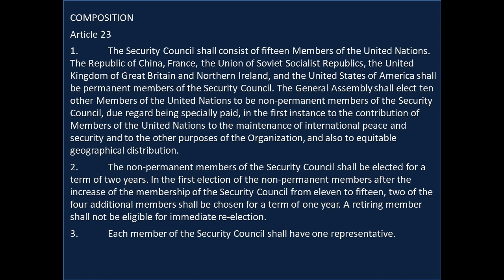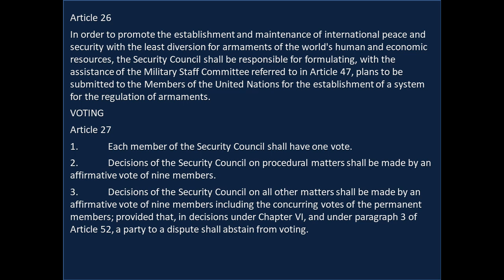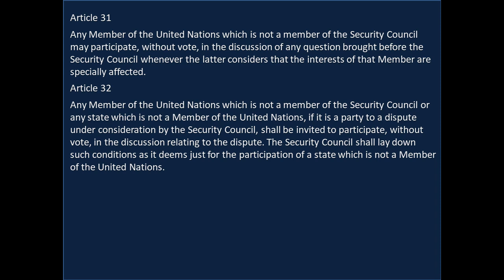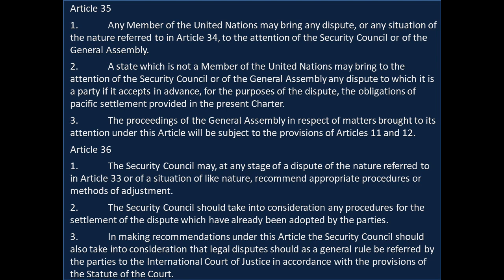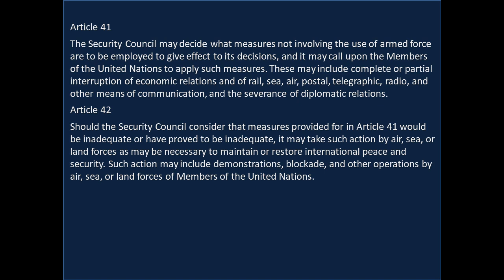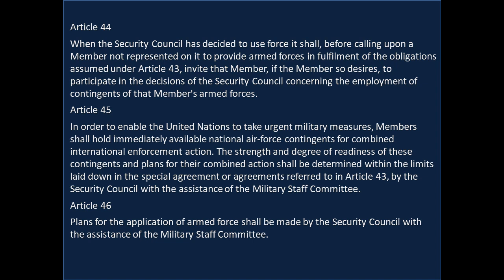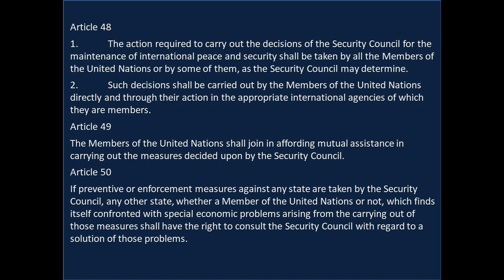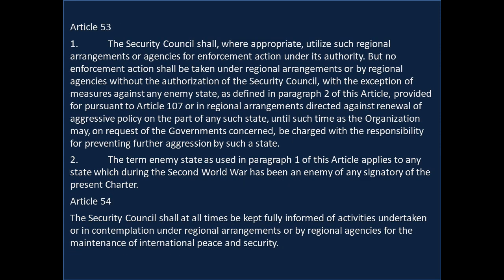UN Charter 2: Security Council, Pacific Settlement of Dispute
The Charter of the United Nations is the founding document of the United Nations. It was signed on 26 June 1945, in San Francisco, at the conclusion of the United Nations Conference on International Organization, and came into force on 24 October 1945.
The United Nations can take action on a wide variety of issues due to its unique international character and the powers vested in its Charter, which is considered an international treaty. As such, the UN Charter is an instrument of international law, and UN Member States are bound by it. The UN Charter codifies the major principles of international relations, from sovereign equality of States to the prohibition of the use of force in international relations.
Since the UN's founding in 1945, the mission and work of the Organization have been guided by the purposes and principles contained in its founding Charter, which has been amended three times in 1963, 1965, and 1973.
The International Court of Justice, the principal judicial organ of the United Nations, functions in accordance with the Statute of the International Court of Justice, which is annexed to the UN Charter, and forms an integral part of it.